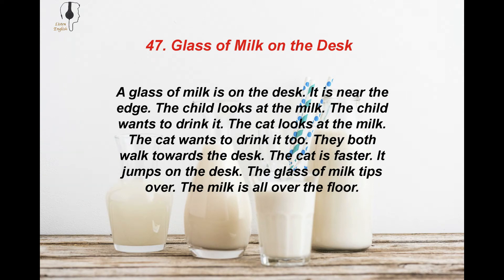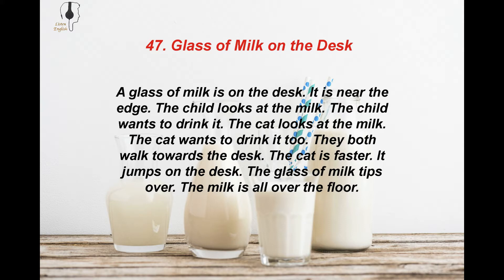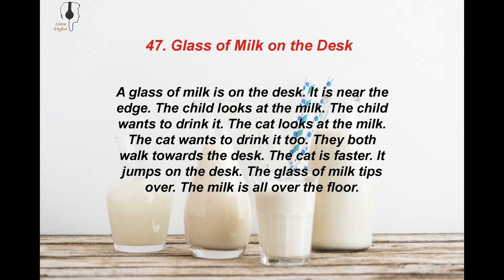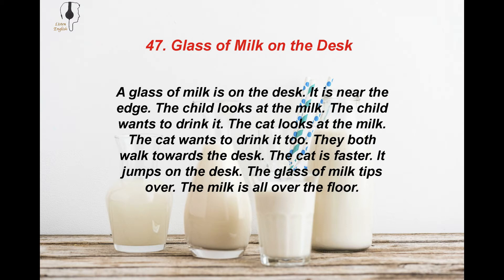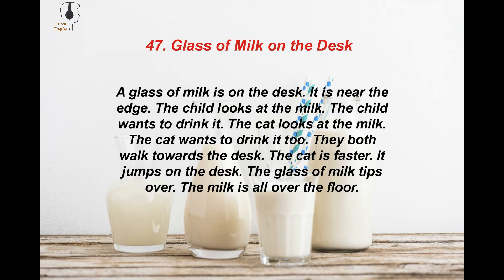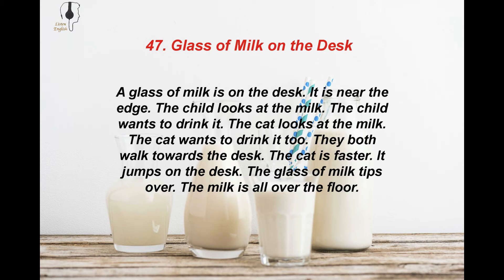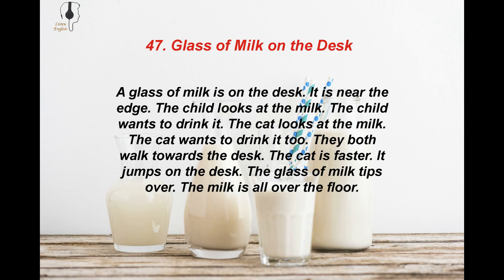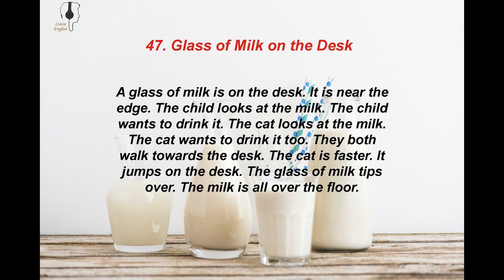47. Glass of Milk on the Desk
47. Glass of Milk on the Desk

A glass of milk is on the desk. It is near the edge. The child looks at the milk. The child wants to drink it. The cat looks at the milk. The cat wants to drink it too. They both walk towards the desk. The cat is faster. It jumps on the desk. The glass of milk tips over. The milk is all over the floor.

47GlassofMilkontheDesk#GlassofMilkontheDesk#ListenEnglish